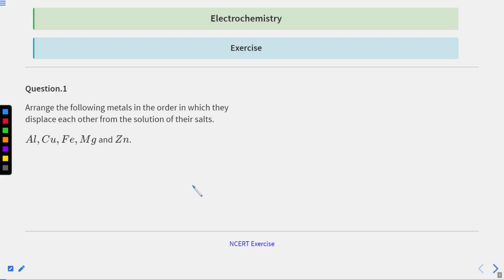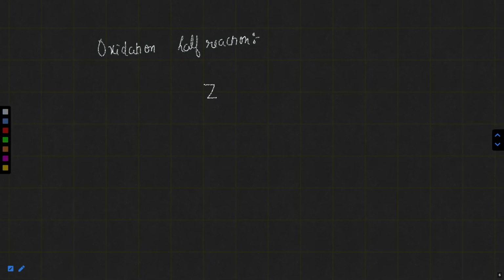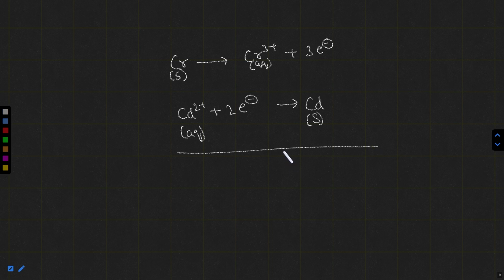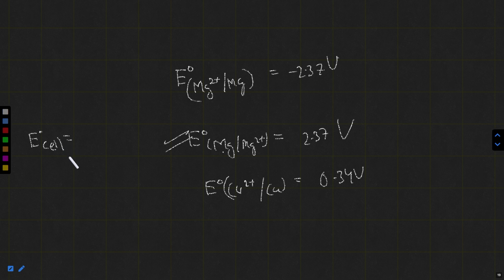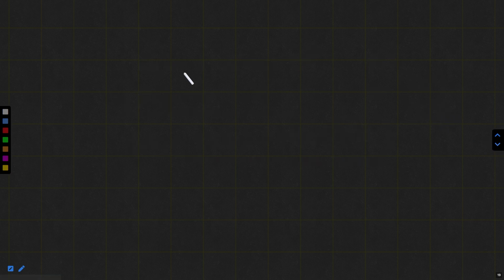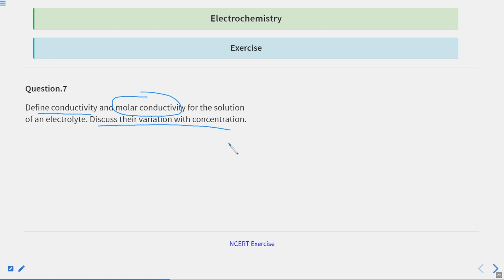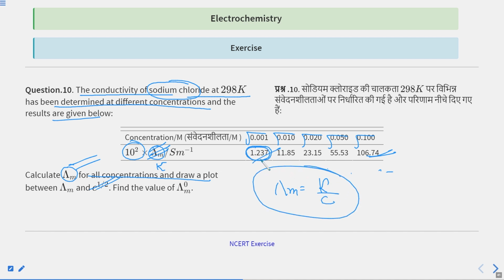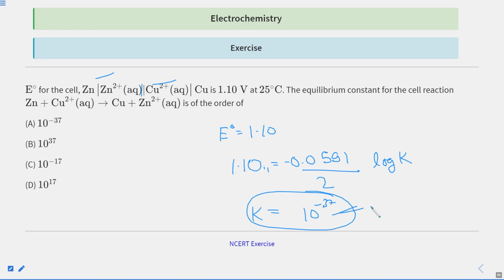Electrochemistry NCERT Textbook Questions Part 1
Subject: Chemistry
Programme Name: Electrochemistry
Course Name: Engineering

In this video, we have covered the NCERT Exercise of Electrochemistry

📡 Key Features:
Syllabus-based Content